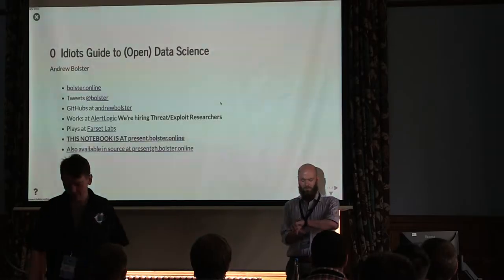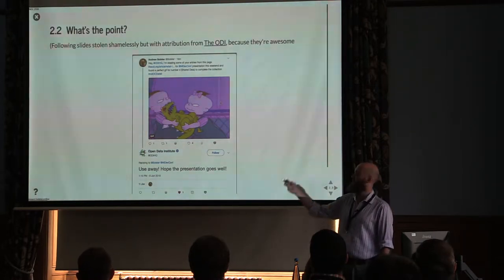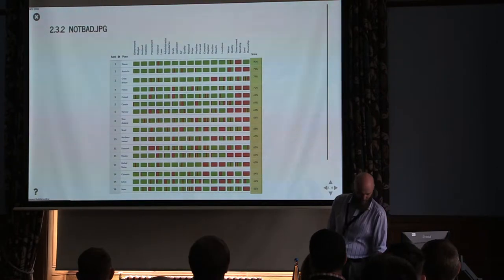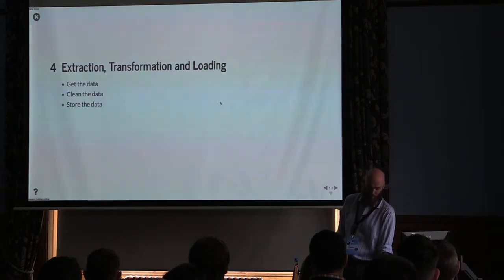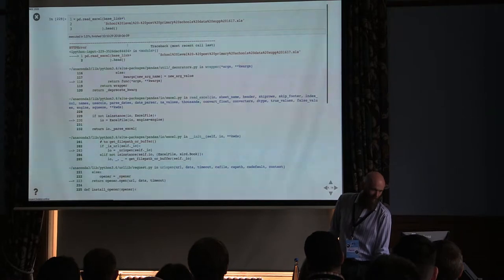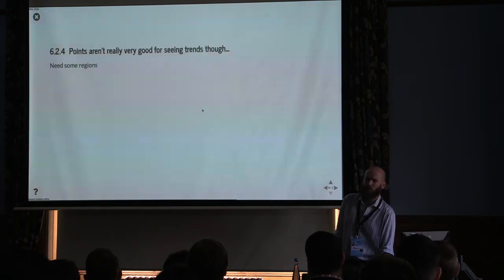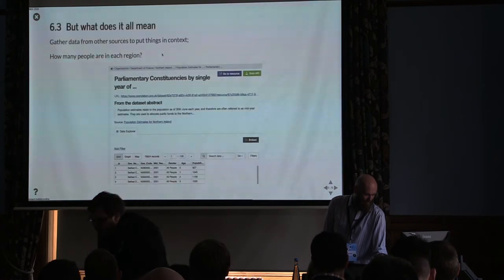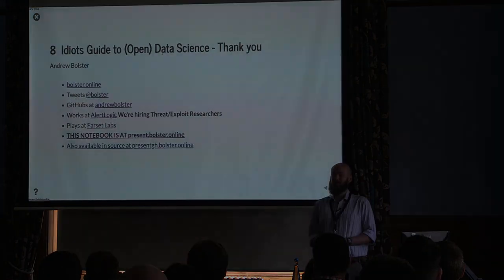Idiots Guide to (Open) Data Science - Andrew Bolster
Setup, configuration, and use of Python Data Science tools, highlighting some of the technical pitfalls / statistical failings people often come across in the cleaning and analysis of data. Focus on using multiple datasets from OpenDataNI to generate insights into economic policy and educational attainment in Northern Ireland.